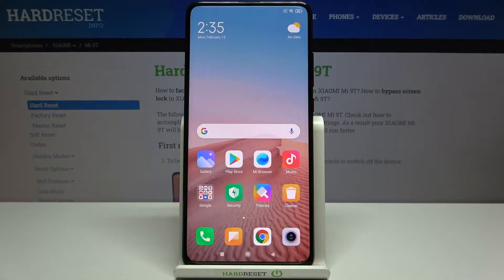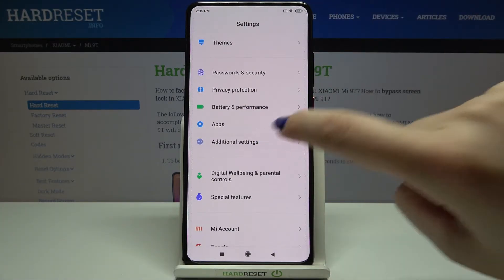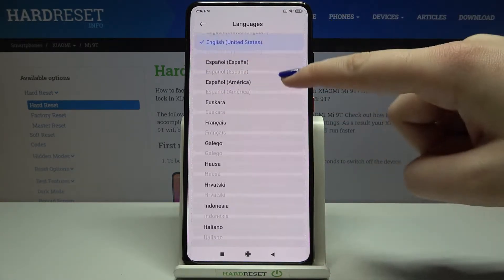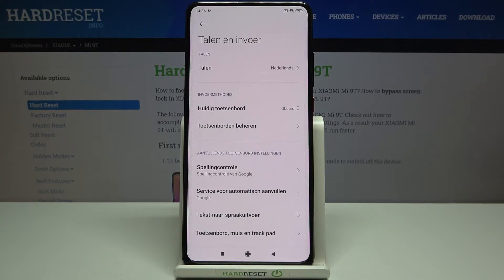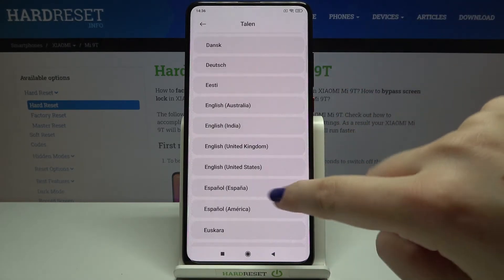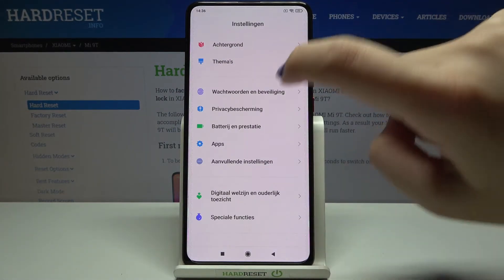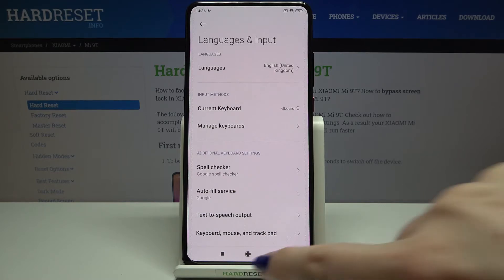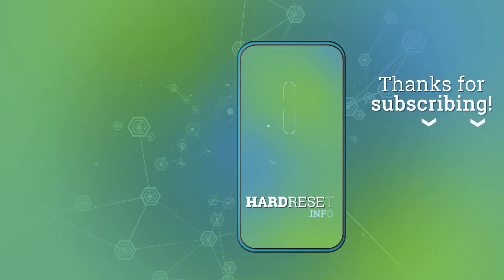How to Change System Language in XIAOMI Mi 9T – Set Up Language Settings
Read more info about XIAOMI Mi 9T:
Are you looking for a setting that allows you to switch the current system language in XIAOMI Mi 9T? Find out the presented tutorial, where we teach you how to smoothly switch the language of the XIAOMI Mi 9T. If you are looking for settings that allow you to set up the desired language of your Xiaomi smartphone, check out the uploaded video and learn how to locate the full list of available languages in XIAOMI Mi 9T. Let’s watch our useful guide and update the preferred language within a couple of seconds. Visit our HardReset.info YT channel and watch many useful tutorials for your Xiaomi device.

How to change a language in XIAOMI Mi 9T? How to set up a language in XIAOMI Mi 9T? How to update language in XIAOMI Mi 9T? How to find list of languages in XIAOMI Mi 9T? How to open a list of languages in XIAOMI Mi 9T? How to switch the language in XIAOMI Mi 9T? How to find language settings in XIAOMI Mi 9T? How to set up language in XIAOMI Mi 9T?